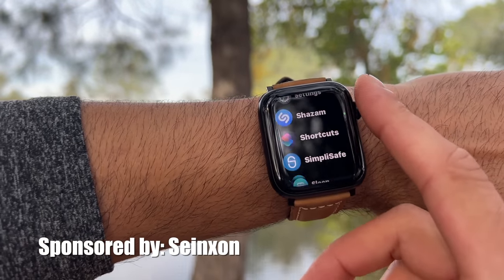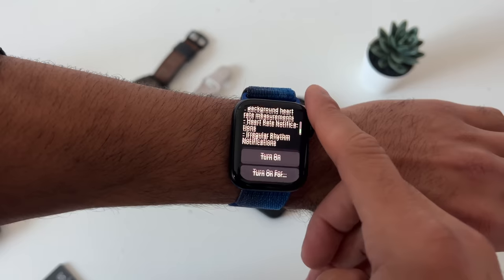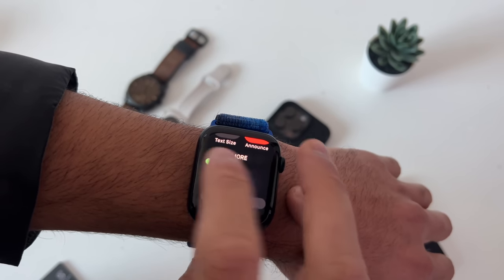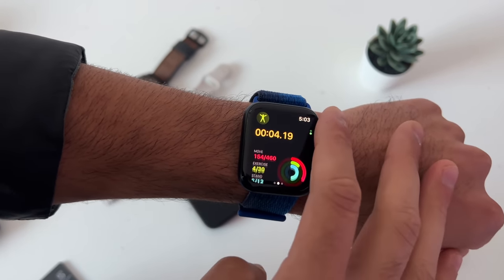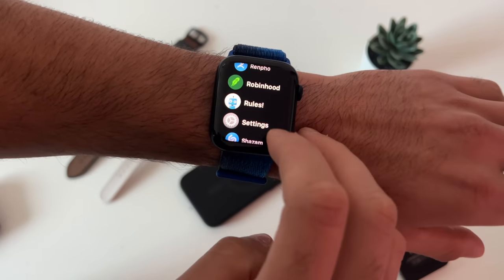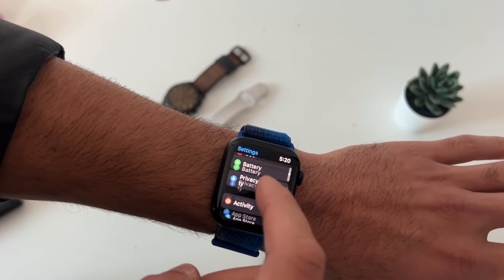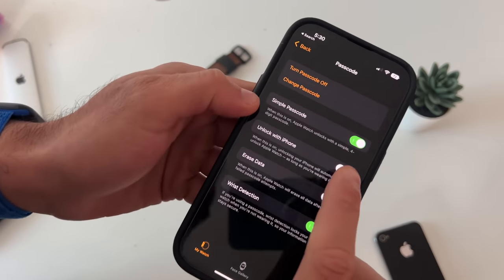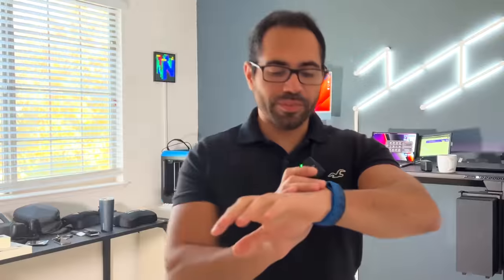100+ Apple Watch SE 2 - HIDDEN KEYBOARD, Tips & Trick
The World's Slimmest Item Finder is finally here. Check out the review video with Seinxon items finder, which will help customers locate misplaced items for REAL TESTS to help you decide if this might be the perfect locator.

Apple Find My System | World's Thinnest GPS & MFI Smart Finder|Global GPS Tr
acking In Time|Apple MFI Certified|Bluetooth 5.2 |Smart & Shine & Sound (Card Plus)| Super-Charge| Eco-Friendly| IP68 Waterproof | Safety RFID Anti-theft Tech

In this 100+ Apple Watch SE 2 Tips & Trick video, we'll show you some of the hidden features of the new Apple Watch SE 2! From how to use the watch face to change your watch face, we'll show you everything you need to know about the new Apple Watch SE 2!

Chapters:
00:00 Intro
00:35 gesture controls
01:28 Control Center and notifications
01:40 AD - Seinxon
02:50 Control Center tips
04:25 pair Bluetooth device
06:18 watch faces tips

Apple Watch ULTRA Tips & Trick, Unknown Features!